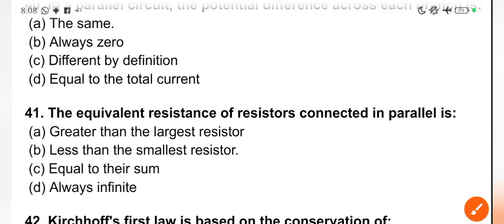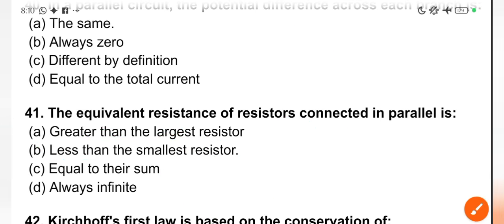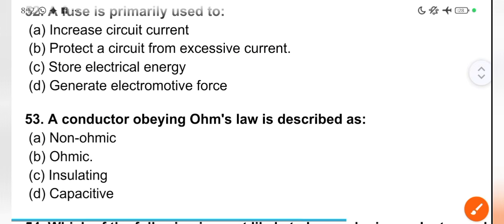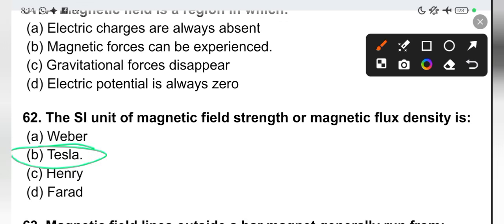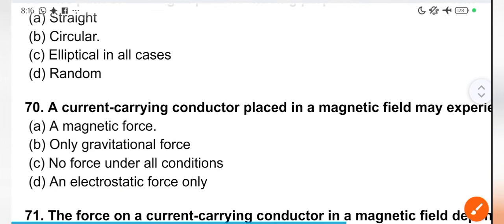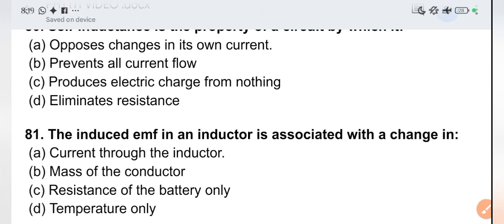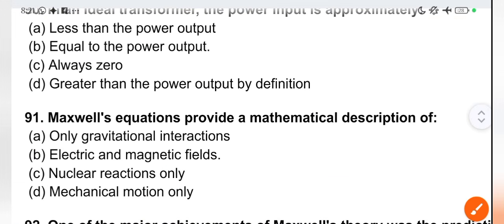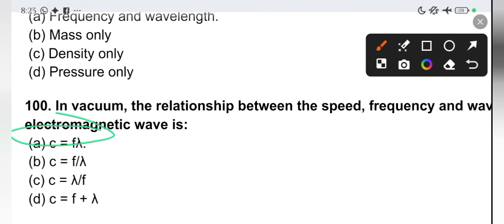PHY111 Exam Revision | Part 2 | DC Circuits, Kirchhoff’s Laws, EMF & Electrical Power Q & A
Don't just watch me solve the questions.
PAUSE → ATTEMPT → CHECK → LEARN.
Try every question yourself before checking the answer. This will help you identify the areas you actually understand and the ones you need to revise again.
📌 PHY111 Revision Series:
⚡ Part 1: Electrostatics & Capacitance
🔋 Part 2: DC Circuits
🧲 Part 3: Magnetism, Electromagnetic Induction, Waves & AC
This is a revision and practice video, not a guarantee of the exact questions that will appear in your examination. Make sure you also revise your lecture materials, formulas and course outline.
Good luck in your PHY111 examination! ⚡📚
Study smart. Calculate carefully. Go prepared.